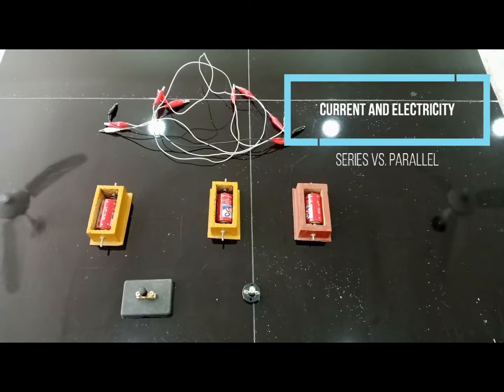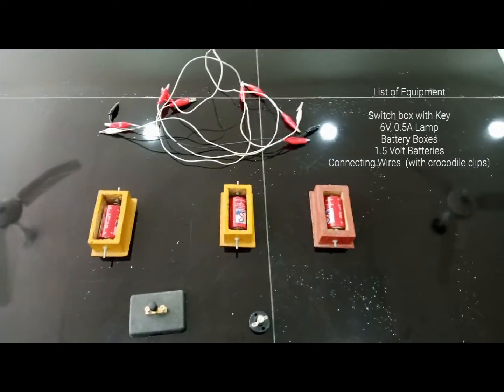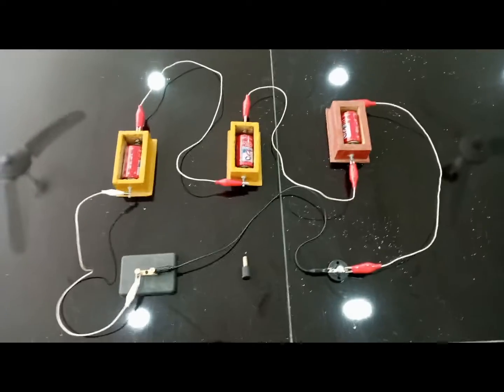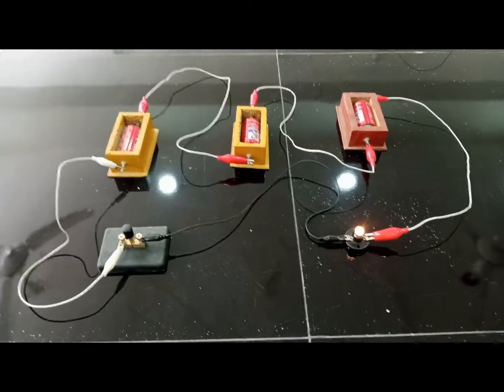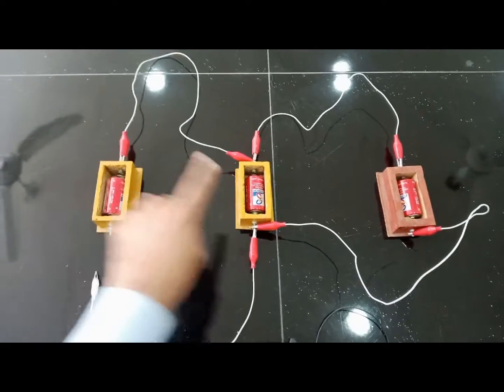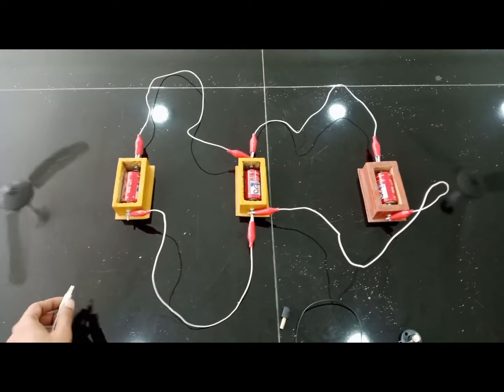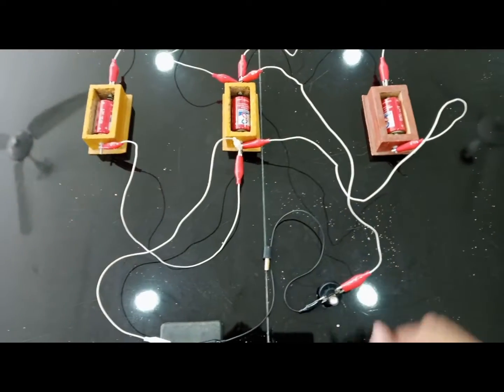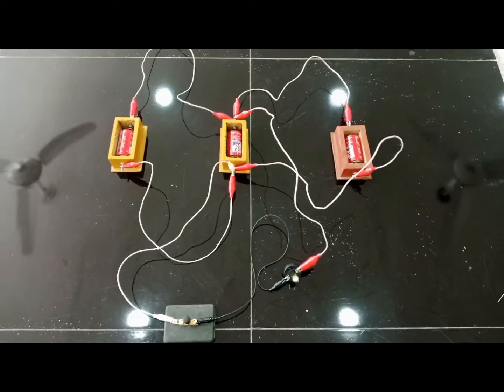IGCSE Physics 0625 - Combination of Batteries